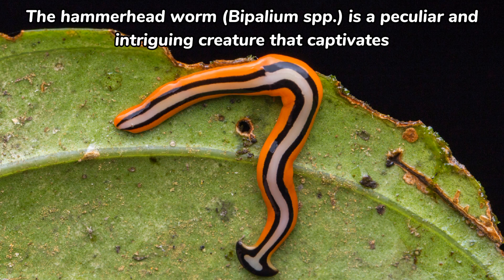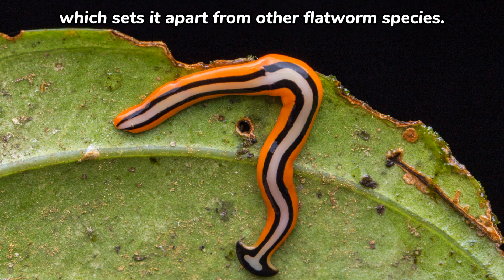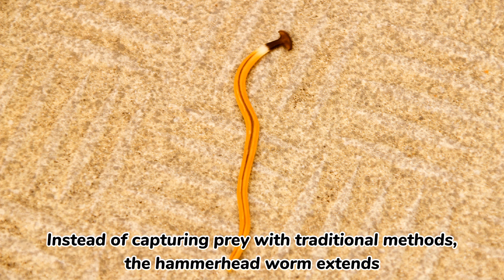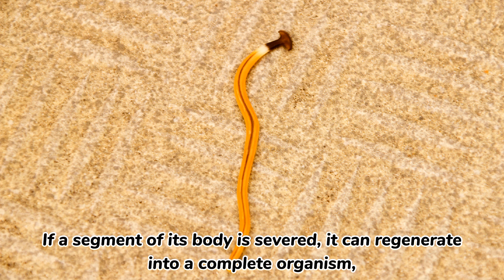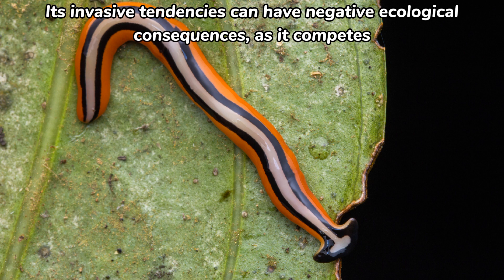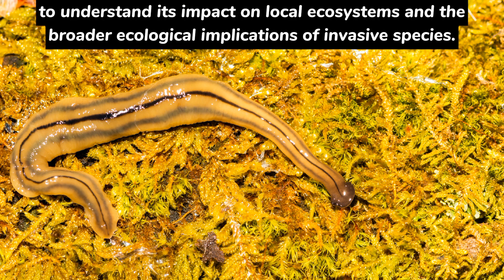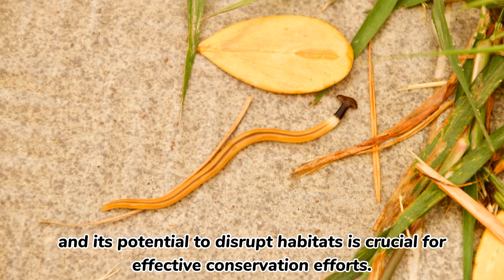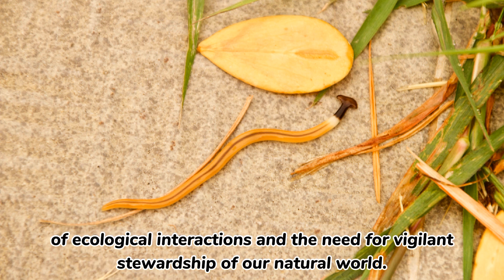The Hammerhead Worm: Unraveling a Bizarre Predator's Secrets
Delve into the mysterious world of the hammerhead worm, an enigmatic creature with its hammer-shaped head and unique predatory behavior. Explore its fascinating methods of hunting, asexual reproduction, and its potential impact as an invasive species. Join us on a journey to uncover the secrets of this intriguing flatworm and its role in the intricate web of life.